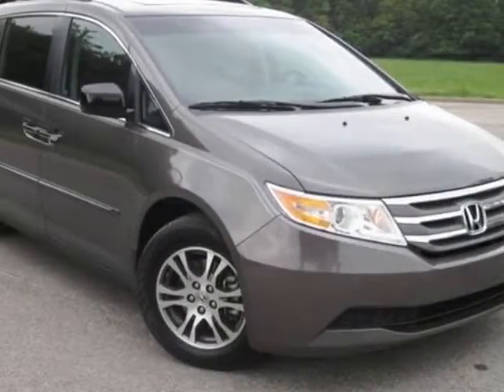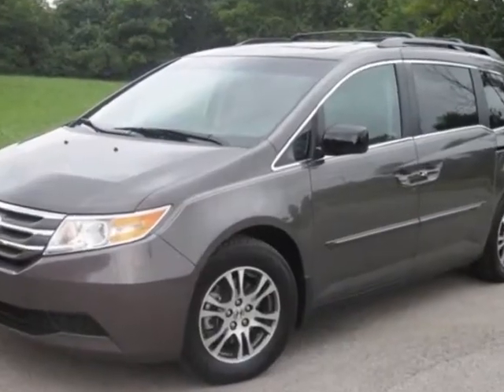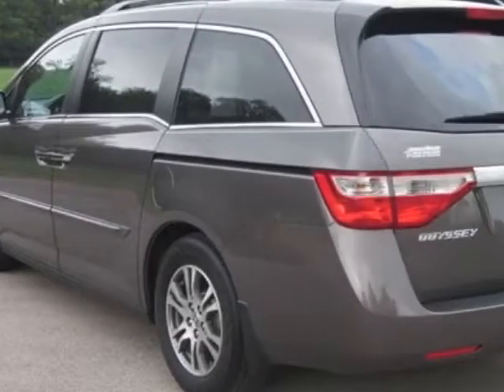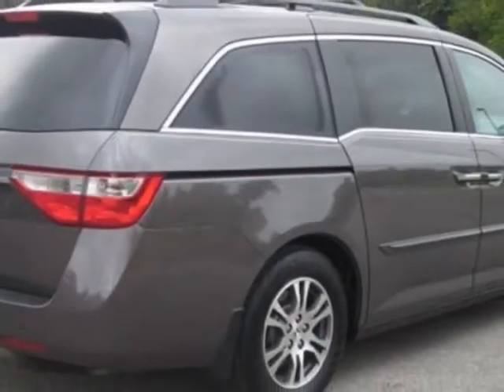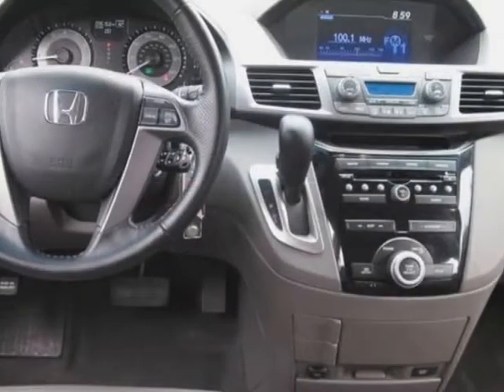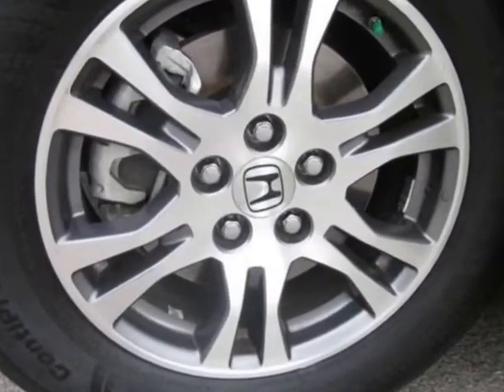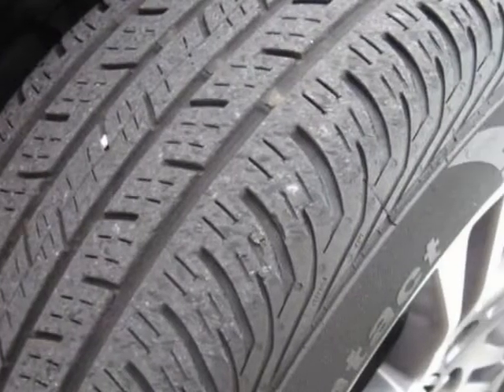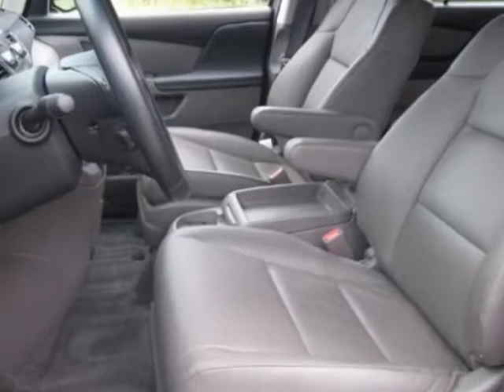2011 Honda Odyssey EX-L Van - Franklin, TN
Darrell Waltrip, Franklin, TN - Leather, Sunroof,